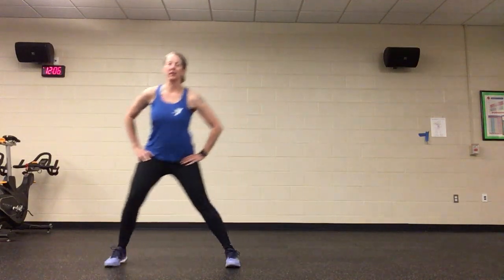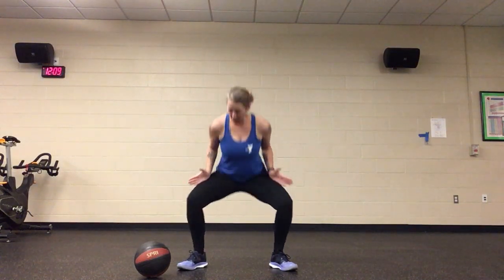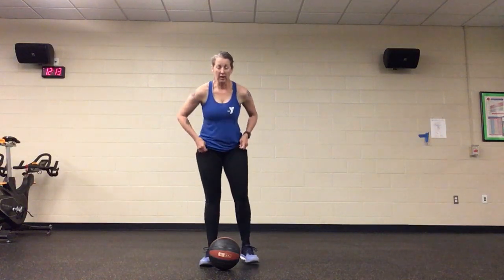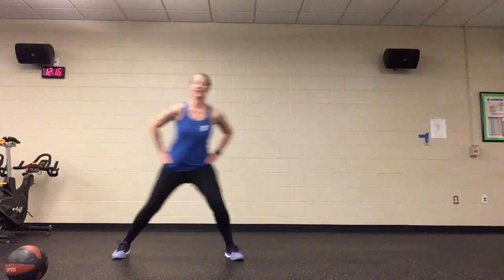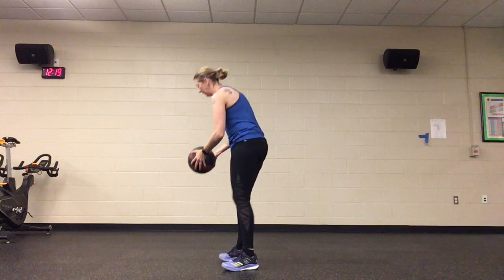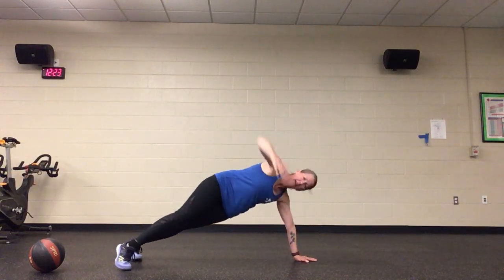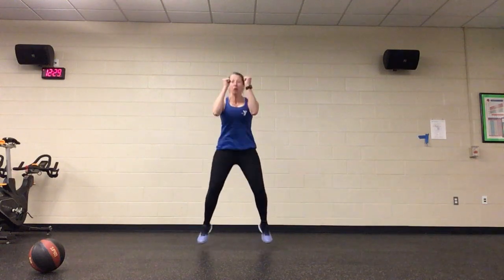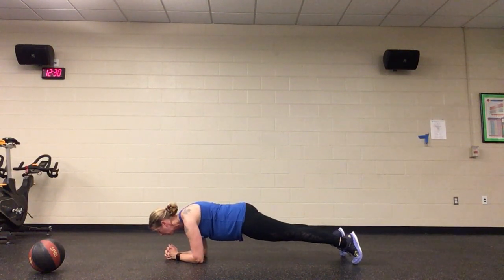Cardio | HIIT with Rachel | 4.28.20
Grab a weighted ball and join Rachel for 30 minutes of high intensity interval training for the whole body